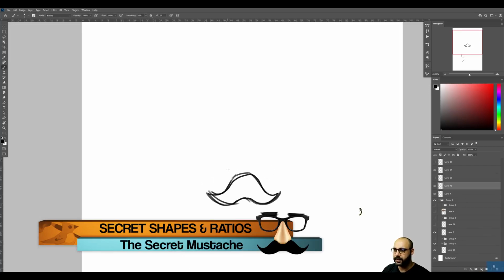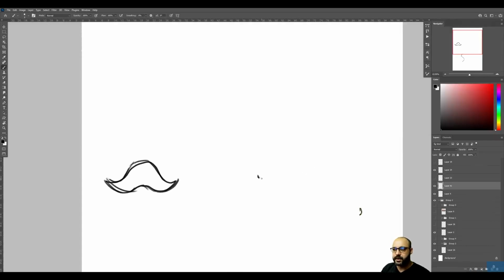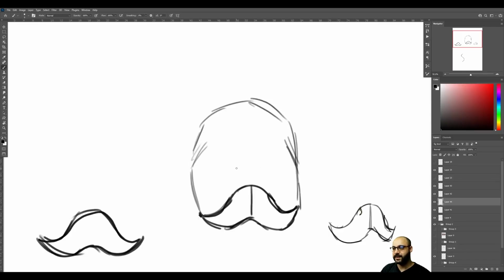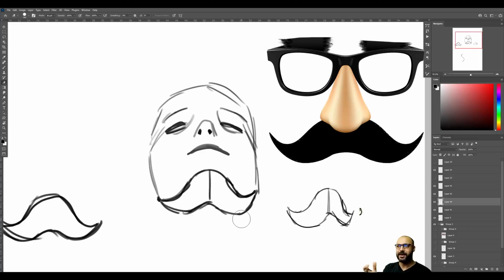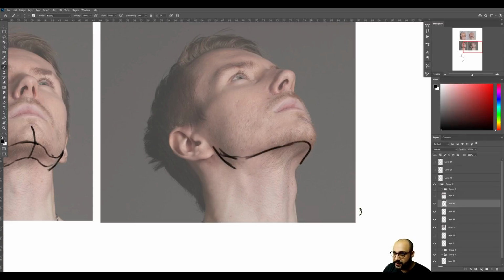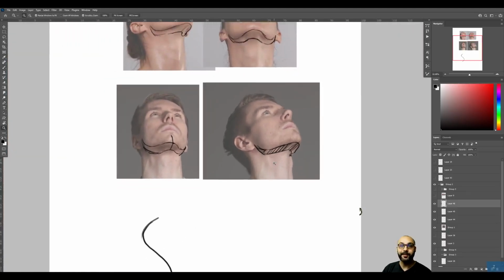Ahmed Aldoori - Bonus The Secret Mustache 06 (15/17)